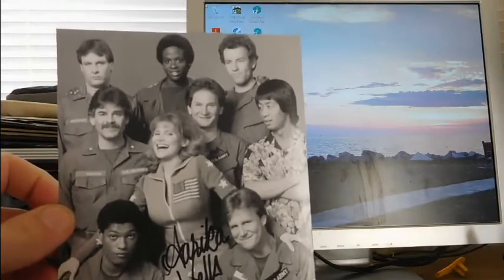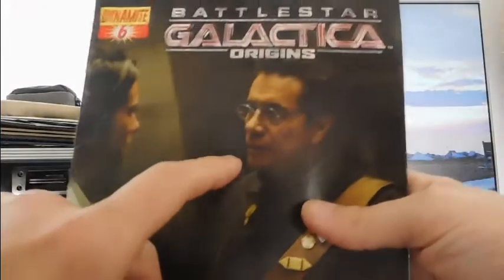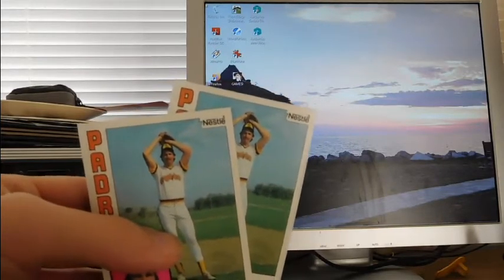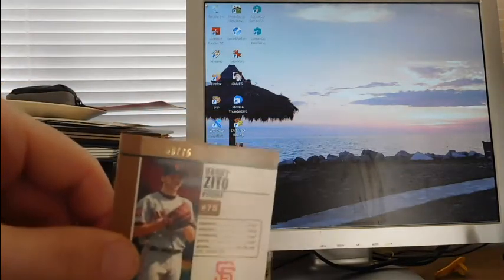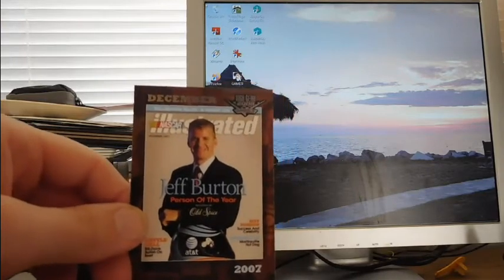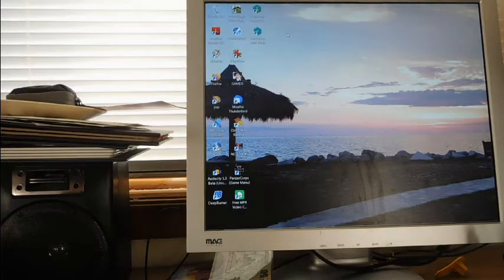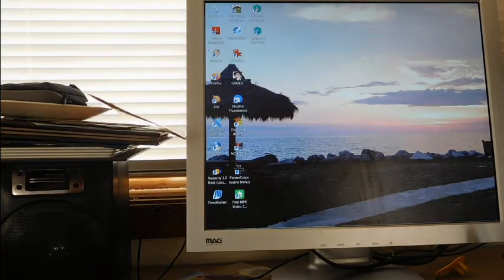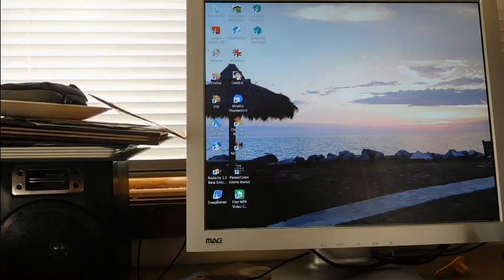Carter's Kids Mail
awesome Youtubers!

Bazinga!